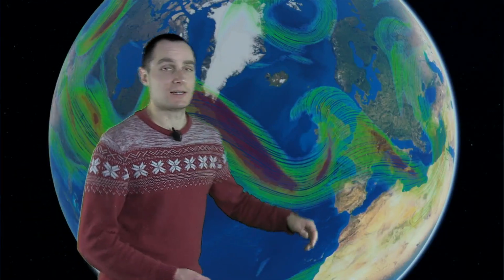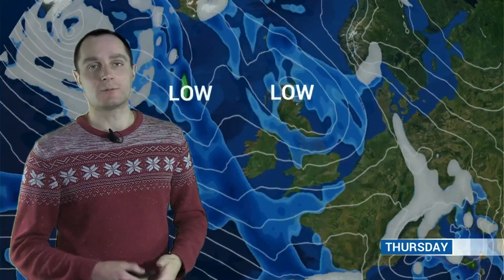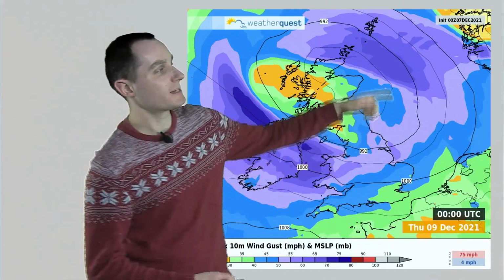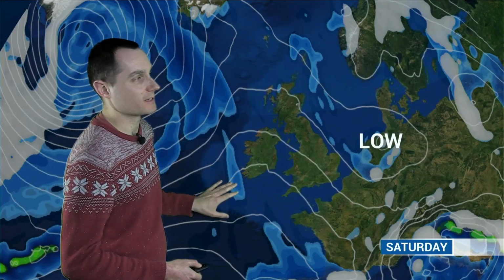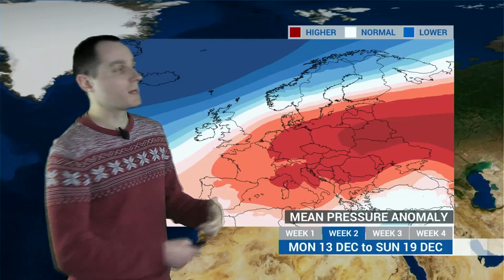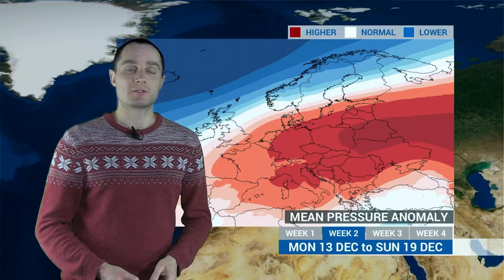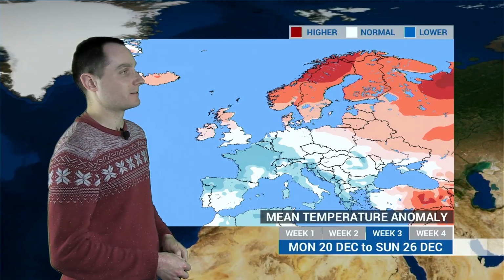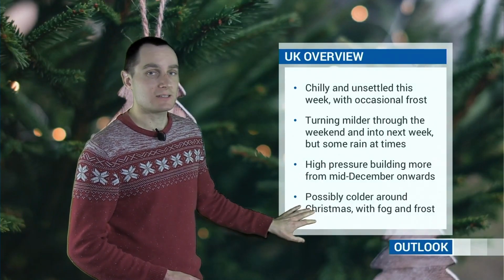Storm Barra easing, settling down towards Christmas? | WQ Farming Forecast 7th December 2021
Storm Barra produced winds over 80mph, heavy rain and significant hill snow to parts of the UK and Ireland. It remains chilly and blustery this week with showers, but after a milder interlude over the weekend and next week there are signs high pressure may be on the way - Meteorologist Dan Holley has the details in this week's WQFarmingForecast 🚜...

00:10 Explosive cyclogenesis
01:20 Short-range forecast
04:32 WQRadar EXCLUSIVE DISCOUNT
05:20 This weekend
05:58 Next week
07:13 Long-range forecast
09:25 UK summary
Speak to a Forecaster
Need a weather forecast, or weather information? You can speak directly to one of our experienced meteorologists any day of the year. The phone line is open between 6am and 5:30pm daily.
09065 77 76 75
Calls charged at £1.55 per minute, plus any network charges that may apply.

Weatherquest is a privately owned weather forecasting and weather analysis company based in Norwich and located on the University of East Anglia campus.  We can provide a wide variety of bespoke weather products to large corporations and individuals alike. If you or your business is affected by the weather you should talk to us about how we can save you valuable time and money.

WQRadar, is a UK weather rainfall radar, global observational visualisation and forecasting tool which gives you an up-to-date view of rainfall intensity, official UK weather observations, global weather observations, UK lightning flashes and global forecasts all on one easy-to-view screen. It will work on your mobile, PC, Mac or tablet to keep you in the picture, wherever you are.